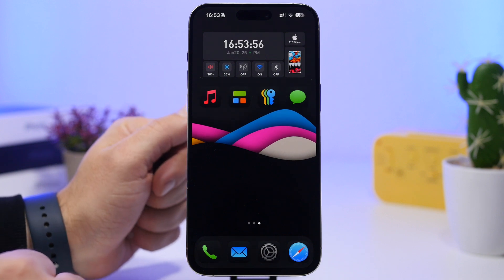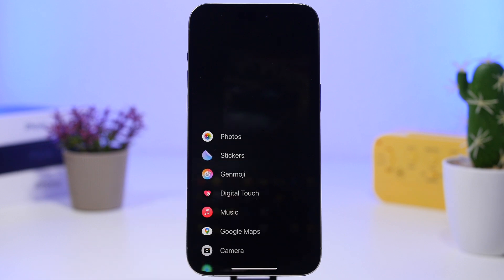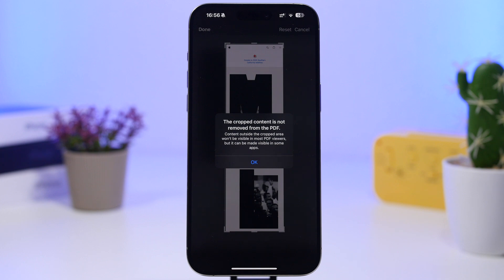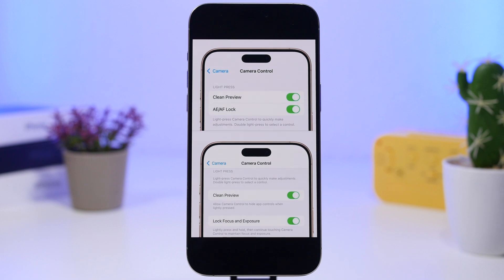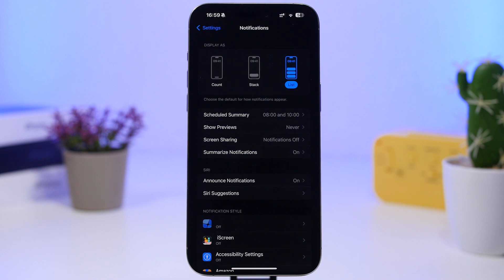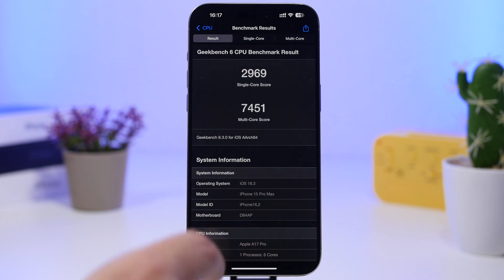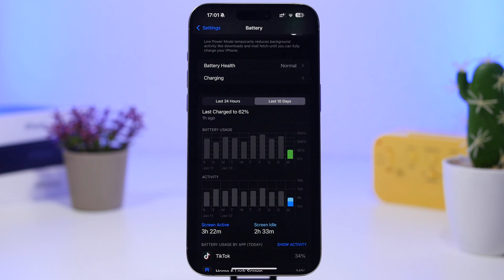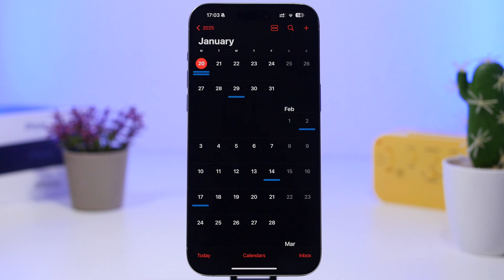iOS 18.3 - Apple Finally DID IT !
iOS 18.3 more new features and changes, iOS 18.3 is on beta 3 and there are more new features to talk about.

In this video you can learn about more new features of iOS 18.3 as well as the release date and everything else you need to know about this update.

More New Features 0:00
Performance 5:35
Battery 6:38
iOS 18.3 Release 7:32
iOS 18.4 8:19